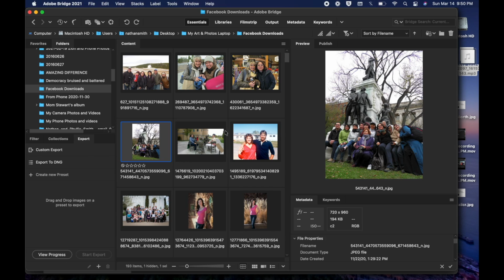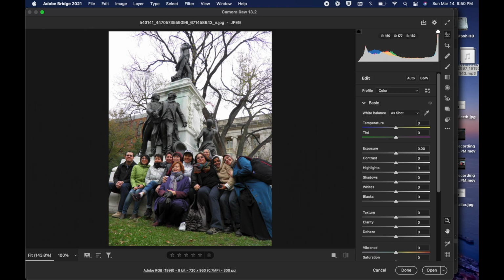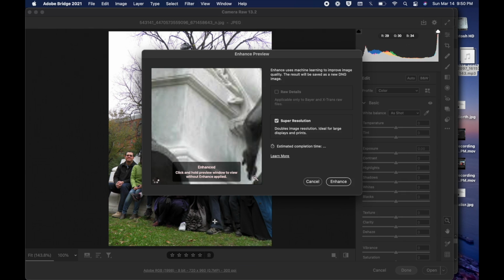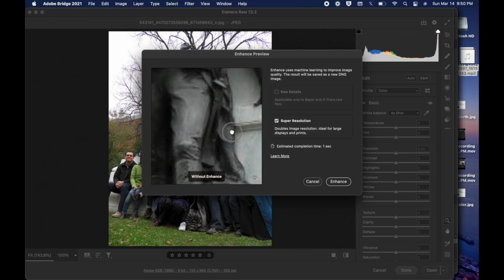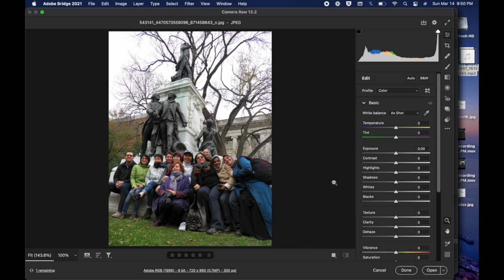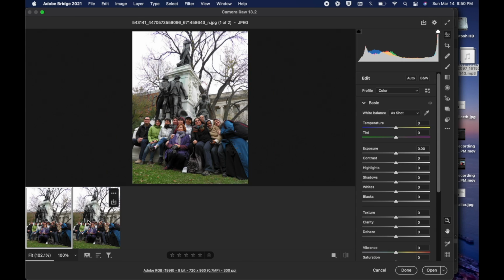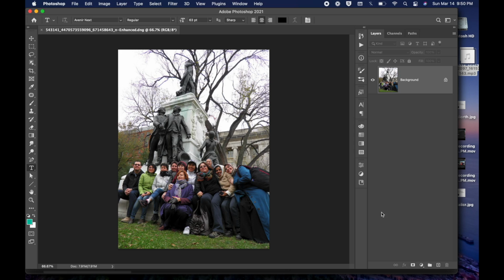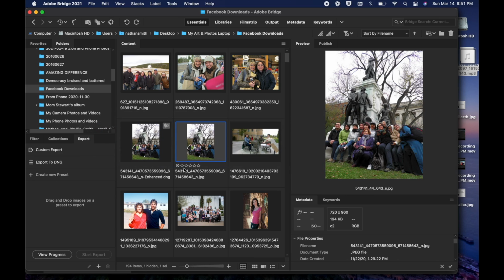Camera Raw CC How to double the resolution of images using Artificial Intelligence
This is part of lesson 10 in my Advanced Photoshop and Graphic Design course which is an open education resource anyone may freely learn from.